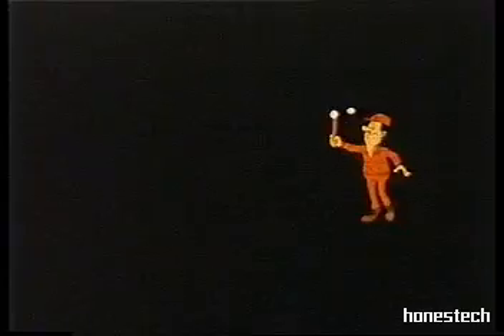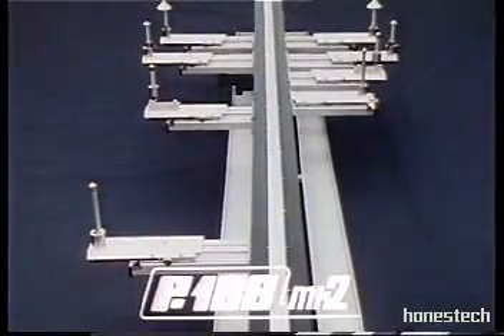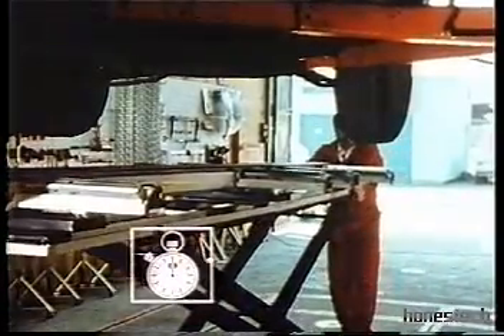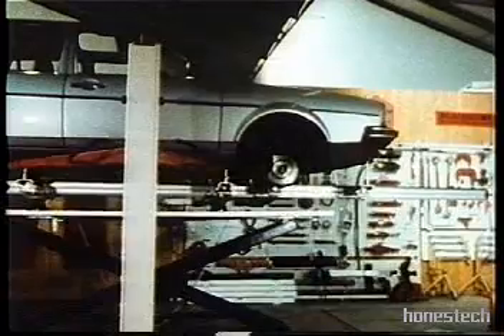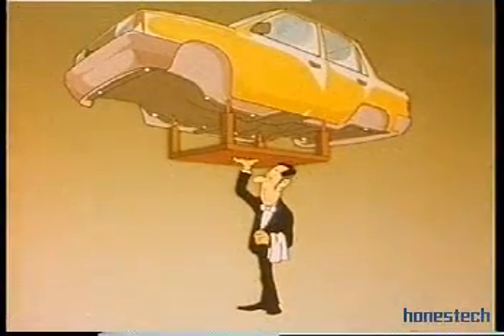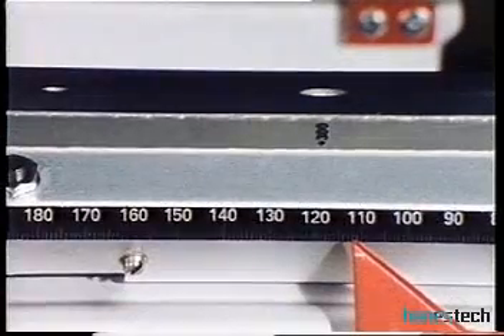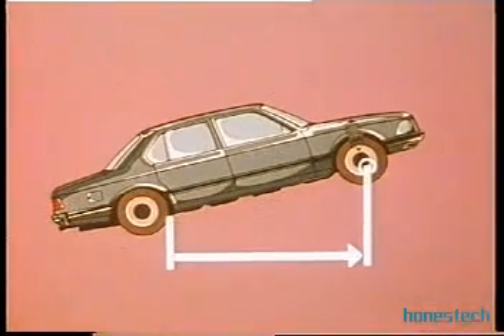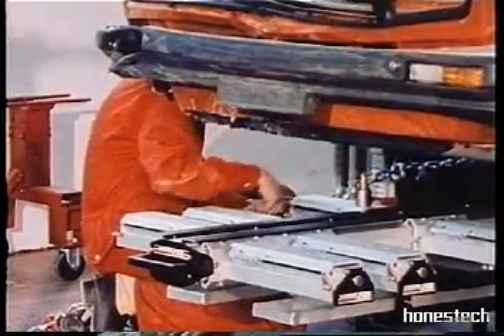Blackhawk P188 Manual Measuring System- Part 1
P188 manual measuring system of the 80's